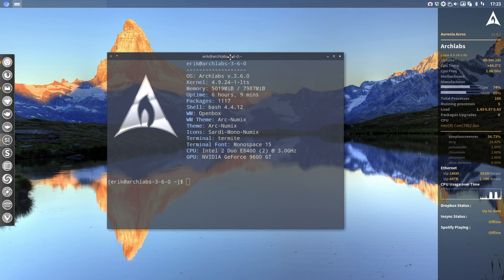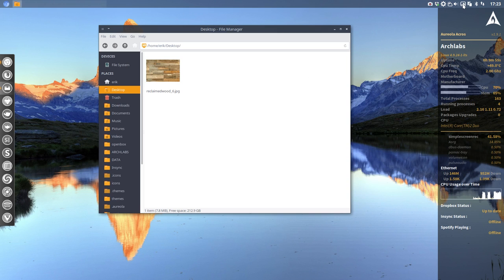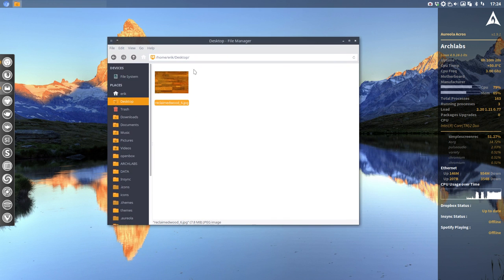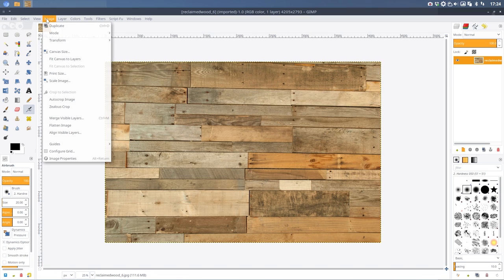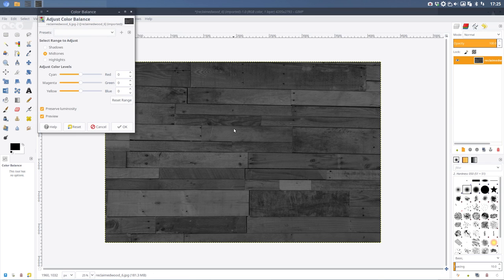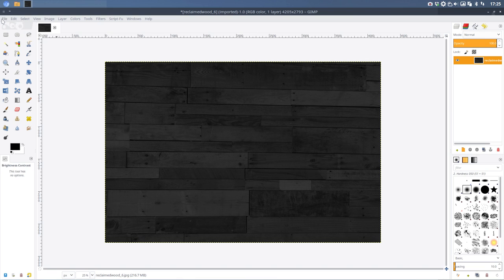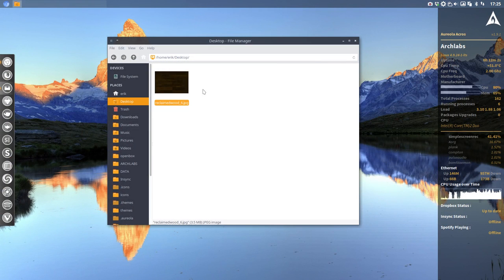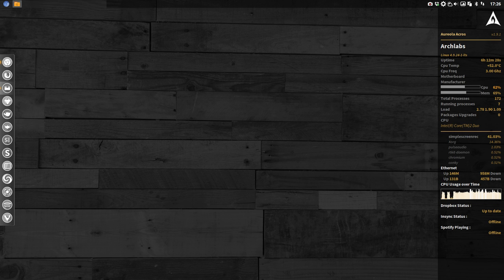ARCHLabs : 30 making a wallpaper for the wallpaper collection of Archlabs with gimp